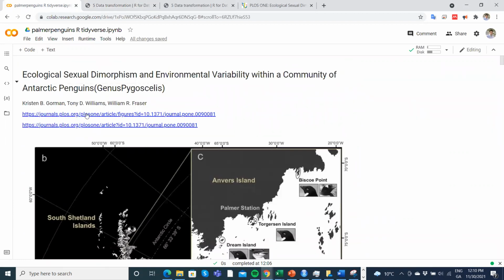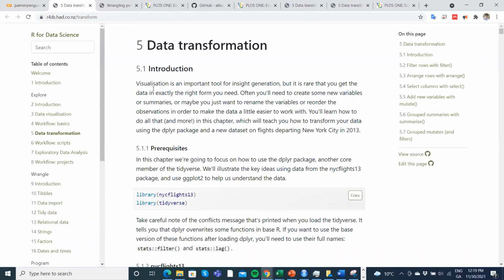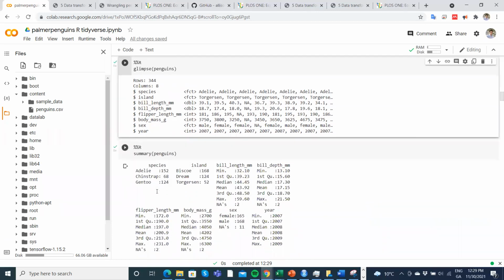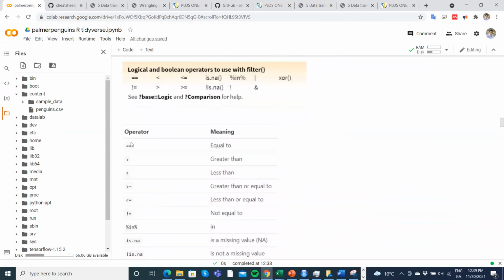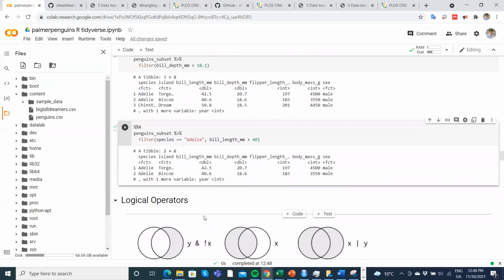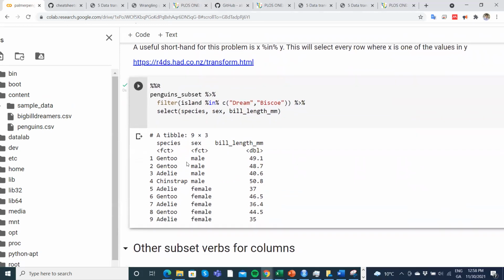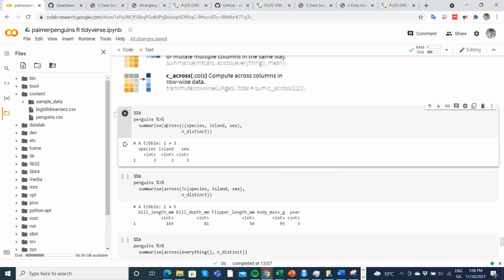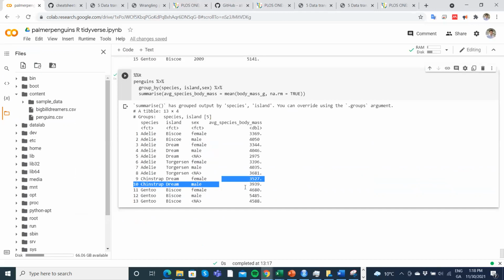Data transformation using the tidyverse dplyr package and the palmer penguin dataset in Google Colab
Here we apply the dplyr verbs
mutate() adds new variables that are functions of existing variables

select() picks variables based on their names.

filter() picks cases based on their values.

summarise() reduces multiple values down to a single summary.

arrange() changes the ordering of the rows.

pivot tables using group_by( ) and summarise

0:00 Introduction to The Palmer Penguins Dataset
2:17 activate magic r command in google colab
3:20 Overview of Bill Length and Flipper Length for palmerpenguins
8:09 Overview of Allison Horsts wrangling penguins: some basic data manipulation
8:58 Intall the palmerpenguins R package in Google Colab
10:34 key tidyverse dplyr verbs for palmerpenguins
12:27 write.csv(penguins, 'penguins.csv') to content folder in Google Colab
15:23 piping with
18:31 Row and Column organization of dataset
20:27 glimpse( ) and summary( )
21:33 dplyr cheat sheet
22:43 penguins count( )
25:55 arrange verb dplyr
27:05 filter verb dplyr
29:35 filter and other dpyr verbs with logical operators
32:13 select dplyr verb
33:03 select and other dplyr verbs with helper functions across
34:31 sample( ): creating a random subset from the penguins dataset and set.seed( )
36:26 arrange cases arrange(desc( ))
38:00 filter with logical and boolean operator
39:18 Logical Operators & ! or %in% != %in% c( ) with dplyr verbs
41:20 slice top_n start_with( ) ends_with( ) contains( ) select and filter commands combined
50:49 mutate( )
53:10 transmute( )
54:59 summarise function dplyr - data aggegation
55:50 summarise na.rm dplyr pnguins
59:24 pivot tables in dplyr using group_by( )

to the penguin classication data set.
These all combine naturally and group_by() which allows you to perform many operations eg constructing pivot tables.

Drs. Allison Horst, Alison Presmanes Hill (RStudio) and Kristen B. Gorman (University of Alaska Fairbanks) developed the palmerpenguins R package. The package provides a dataset, penguins with structural size measurements for three penguin species recorded by Dr. Gorman and colleagues at the Palmer Station Long Term Ecological Research site, Antarctica. The penguins data closely resembles many  of the properties of the classic Anderson's iris dataset.